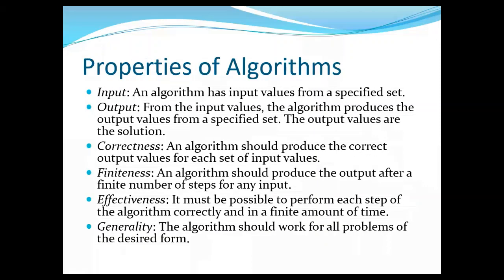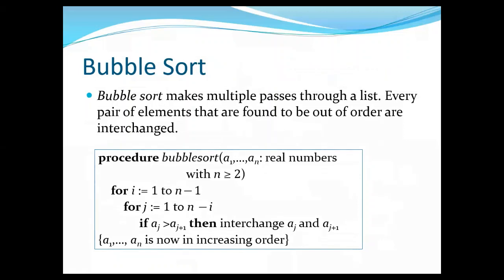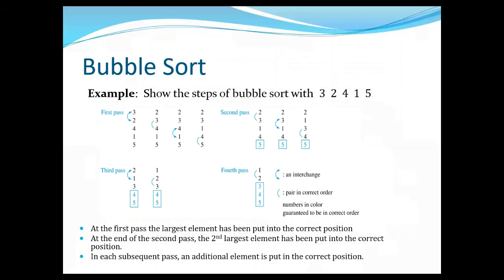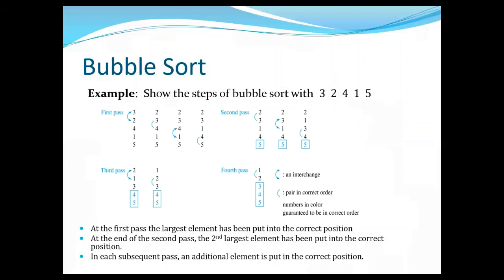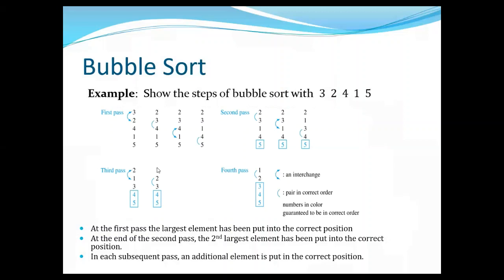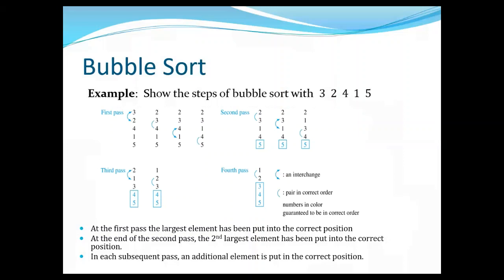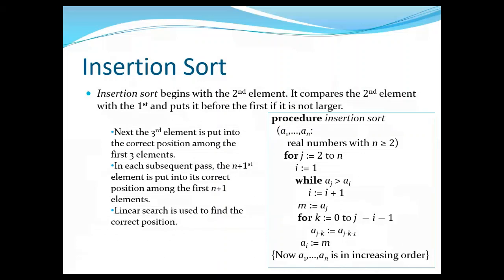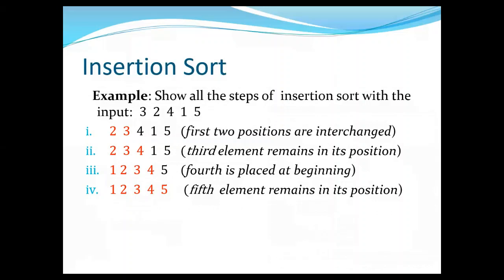WEEK 9 ALGORITHM INTRODUCTION